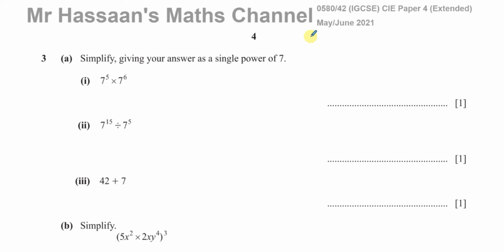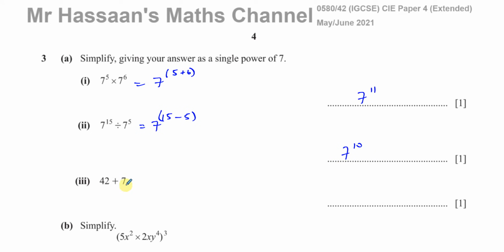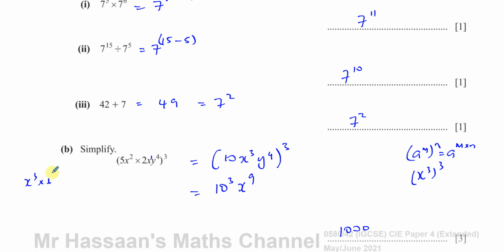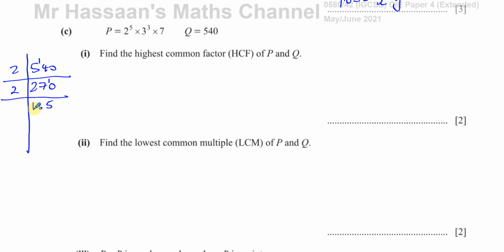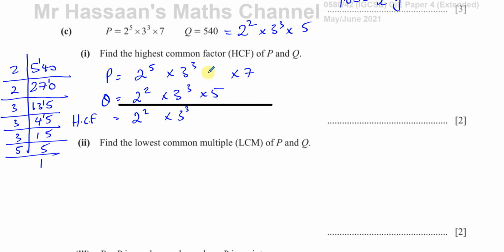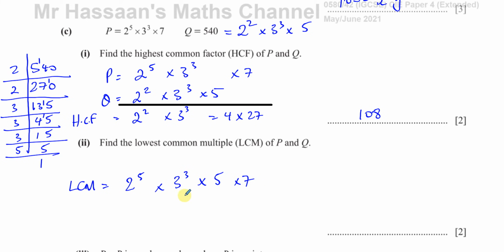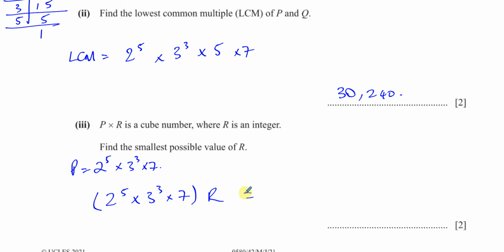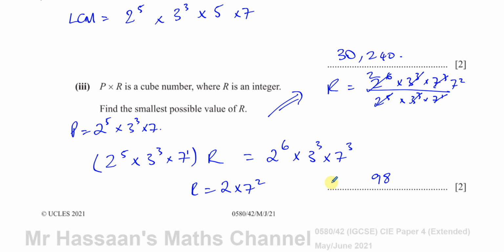0580/42/M/J/21, (IGCSE), Paper 42, Q3, Laws of Indices, Prime Factorisation, Cube Numbers